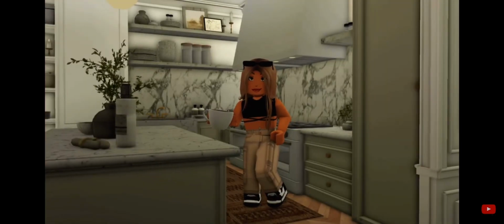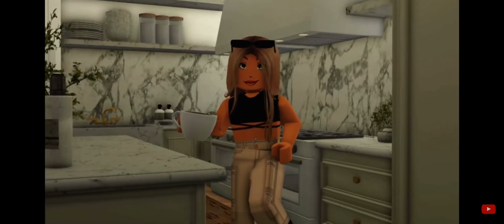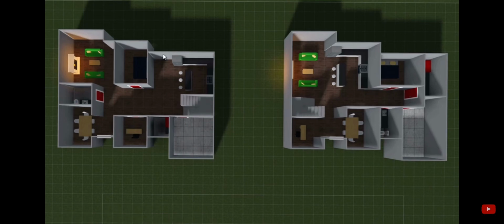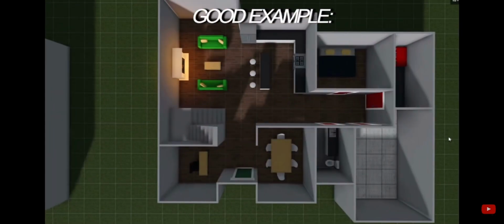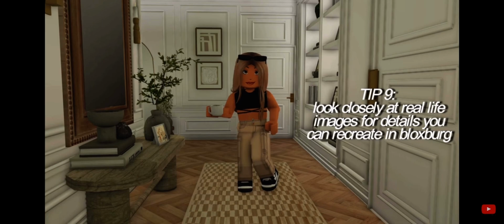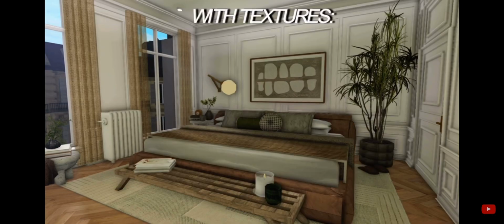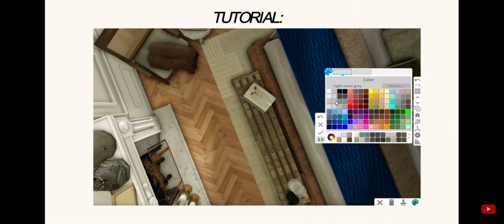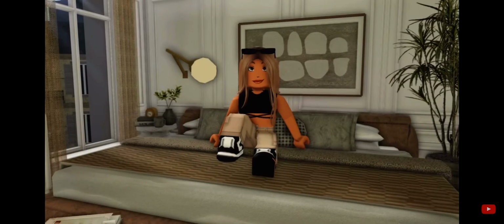22 Tips for Bloxburg! (2023)